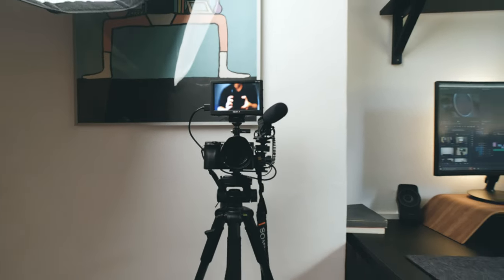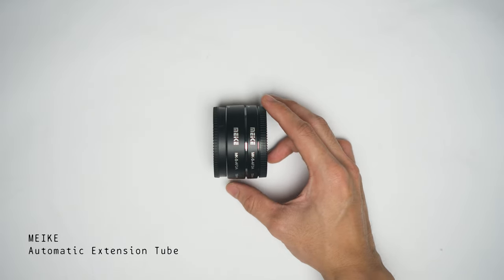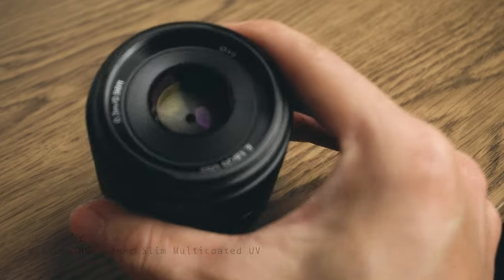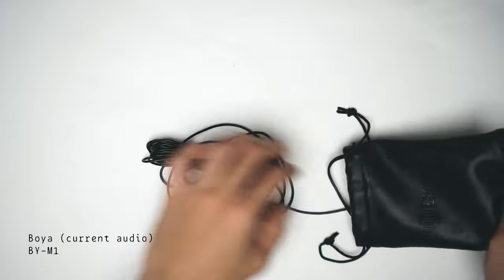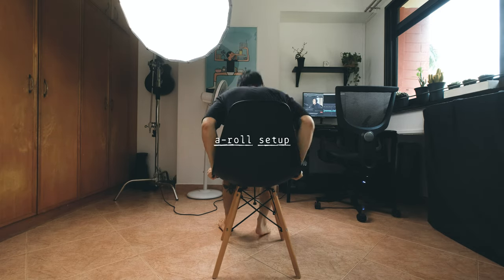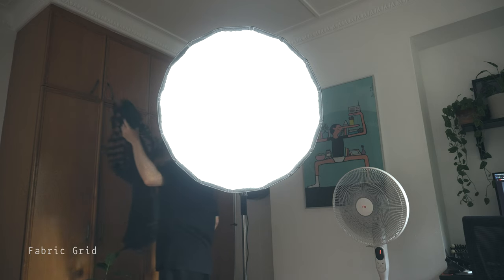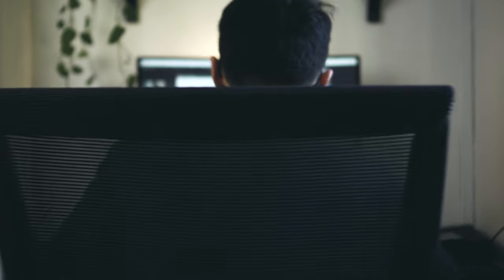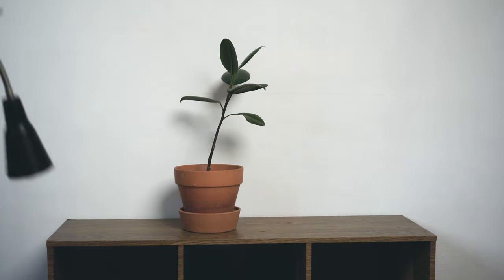Bedroom YouTube Studio Setup & Filming Gear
Gears:
Camera - Sony a6300 (body)
Kit Lens - Sony SELP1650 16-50mm
UV filter - Rodenstock UV filter
Prime Lens - Sony SELP35F18 35mm f/1.8
UV Filter - Vitacon HMC: Not available
K&F Concept 82mm 2 in 1 Variable Fader and CPL filter
External Monitor - Viltrox DC-50
Shotgun Mic - Takstar SGC-598
Microphone Mount - Ulanzi PT-5
Lavalier - BOYA BY-M1
Viltrox L116T
Godox SL60W
Godox Parabolic Softbox P90L
Fabric Grid
Tripod - Zomei Q111

Timestamp
00:00 Intro
00:09 Camera Gear
03:11 Audio Gear
04:12 Voice Over Setup
04:56 A-Roll Setup
05:14 Lighting Gear
06:36 Tripods and Batteries
07:20 Editing Gear